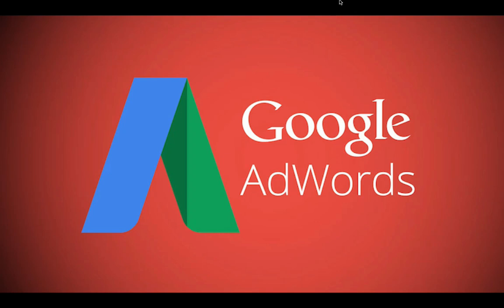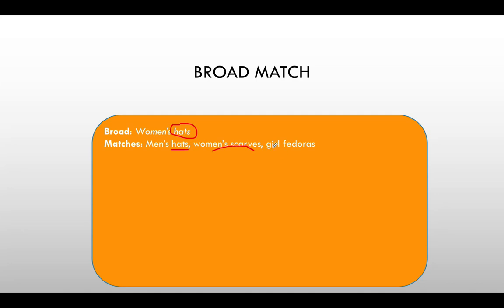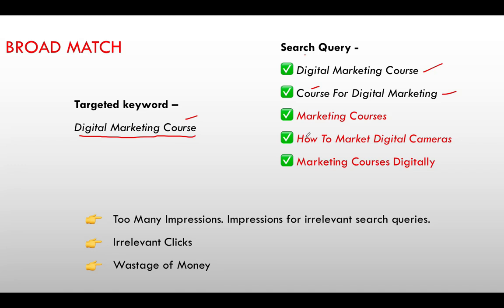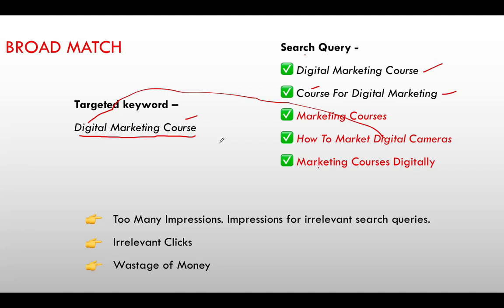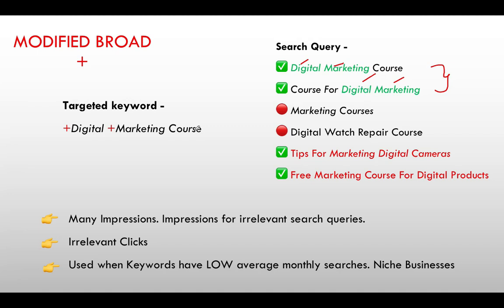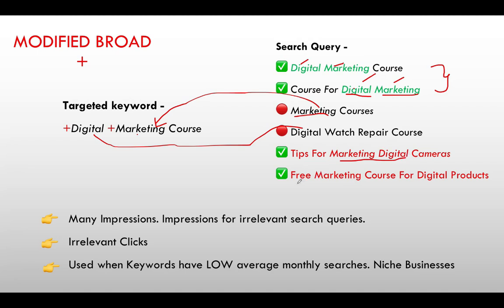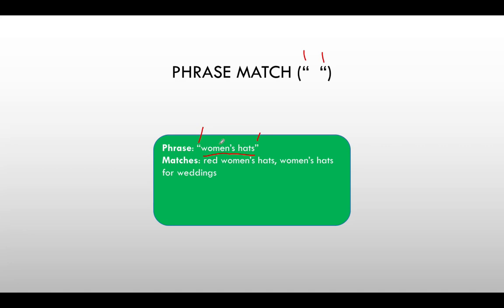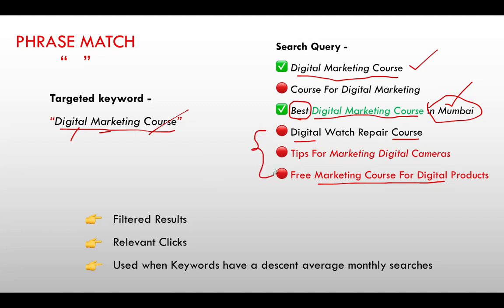Match Types - Part A